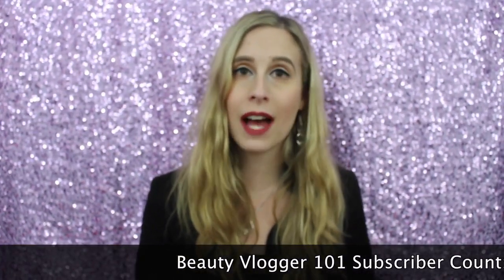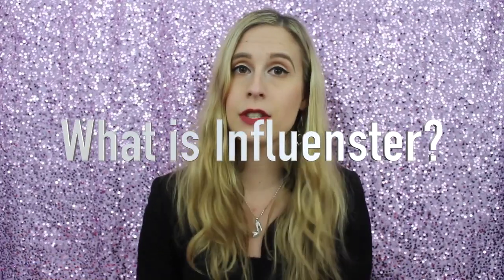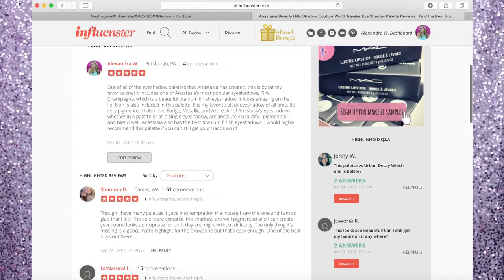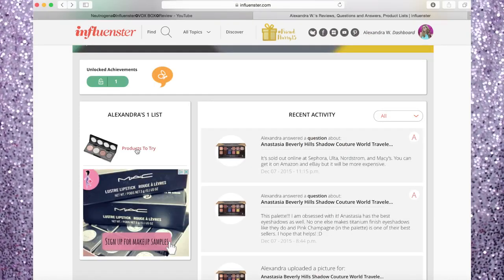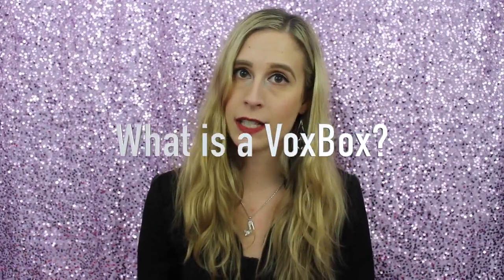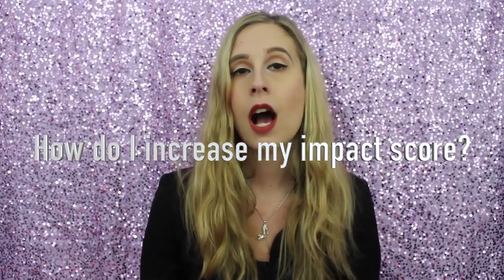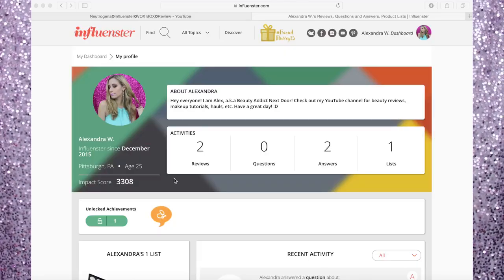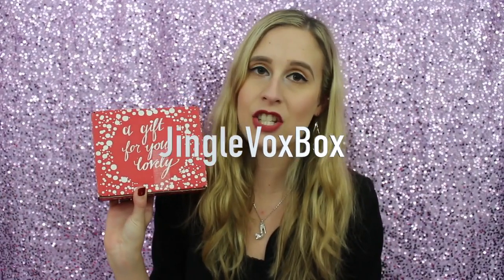What is Influenster? | Benefits, Getting Started, JingleVoxBox, etc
-Opening/Closing-

-Bloopers-

-Samantha March-

-Influenster-

Beauty Vlogger 101: 195
Beauty Addict Next Door: 698

MAKEUP:

Mac Eyeshadows in Nylon and Soft Brown
ColourPop Gel Colour in Swerve
WetnWild Max Volume Mascara
Anastasia Beverly Hills Brow Wiz in Taupe
ColourPop Liquid Lipstick in Bumble

Outfit:

Tank: White House Black Market
Jacket: White House Black Market

Necklace:

Sparkling Glass Slipper Charm Pendant Necklace Fashion Jewelry - Crystal

EQUIPMENT:

Camera: Canon EOS T5i 18MP Digital SLR Camera with 18-55mm Lens
Laptop: MacBook Pro (Retina, 15-inch, Mid 2015, 2.8 GHz Intel Core i7, 16GB)
Backdrop: Blush Sequin Fabric Backdrop - 5ft x 6ft (Amazon)
Deluxe Pro 57-Inch Camera Tripod with Tripod Carrying Case (Amazon)
LimoStudio Photo Video Studio 10ft Adjustable Muslin Background Backdrop Support System Stand (Amazon)
LimoStudio-Photography Photo Portrait Studio 600W Day Light Umbrella Continuous Lighting Kit (Amazon)

EDITING:

Used iMovie and Final Cut Pro to edit the video.